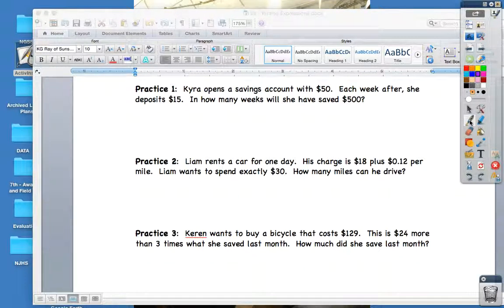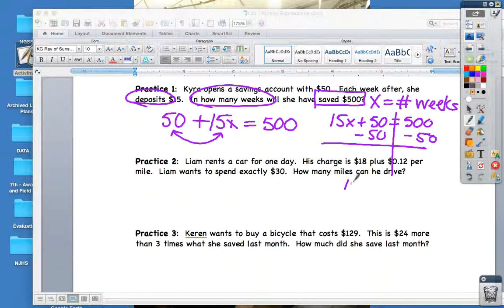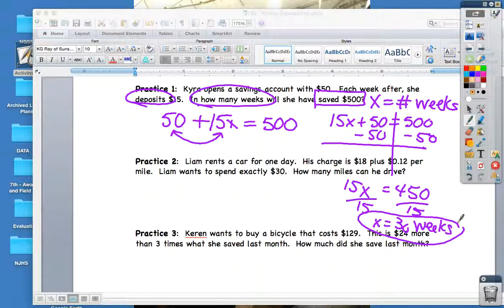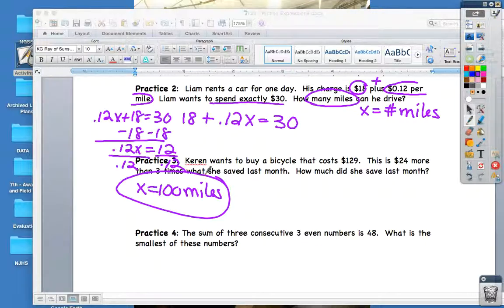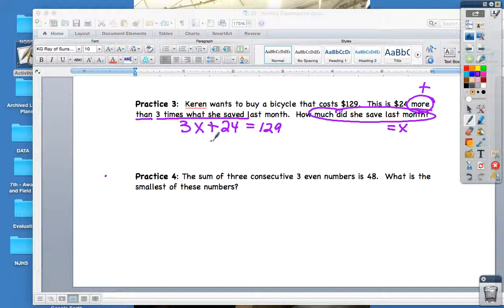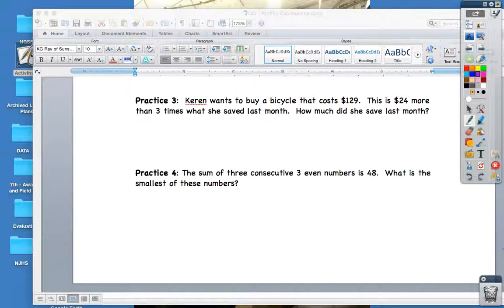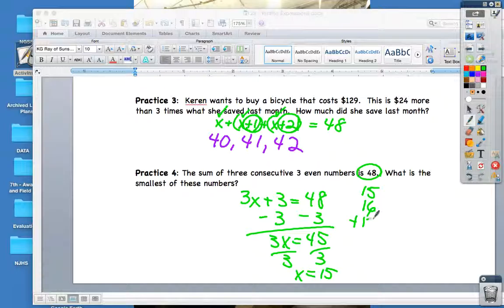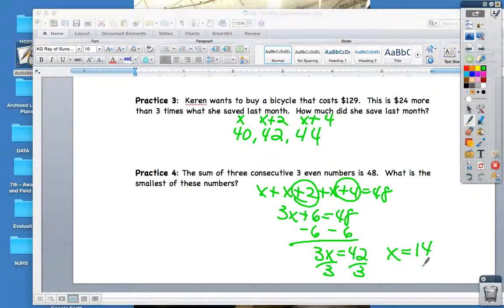31 Writing and Solving 2 Step Equations